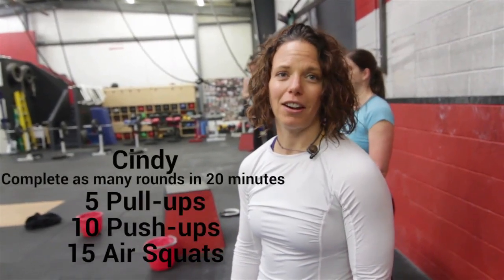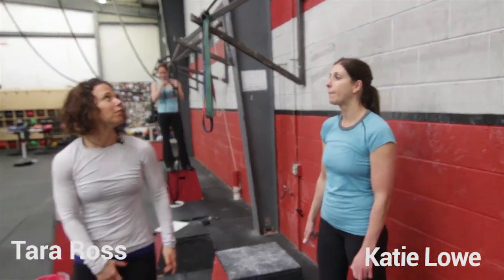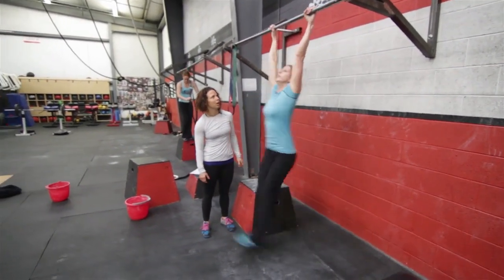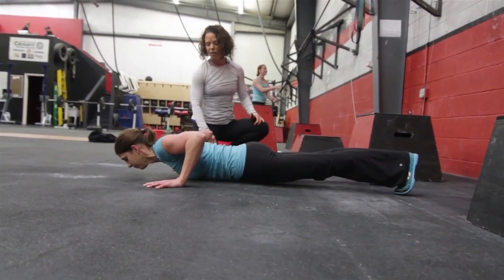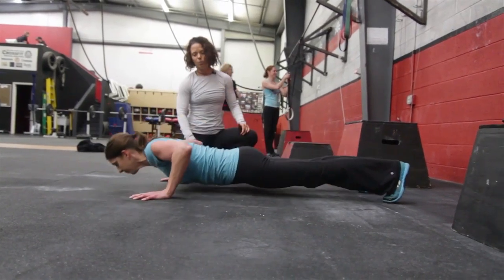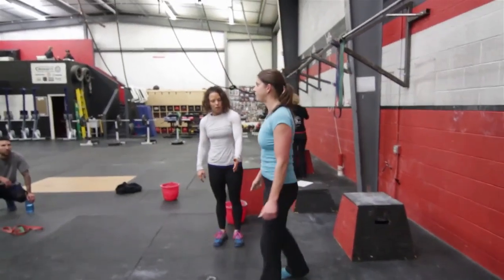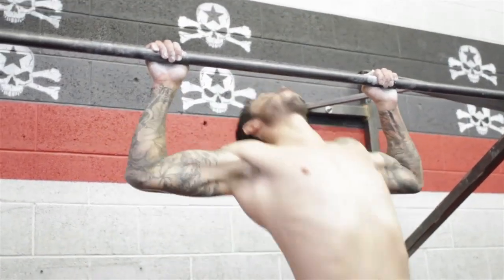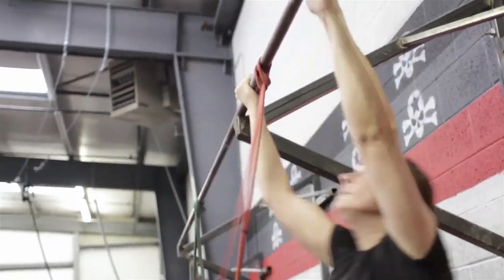WOD 130106 Demo with CrossFit Flagstaff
SUNDAY 130106

"Cindy"
Complete as many rounds in 20 minutes as you can of:
5 Pull-ups
10 Push-ups
15 Squats